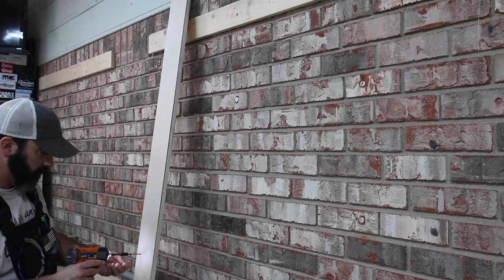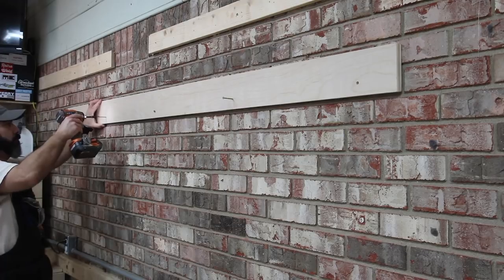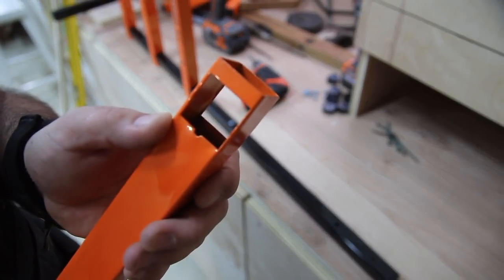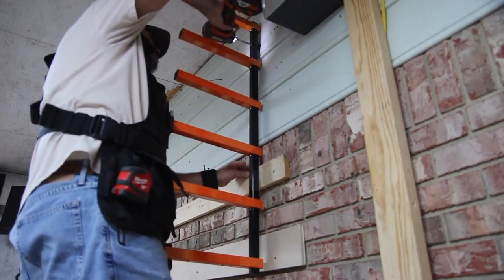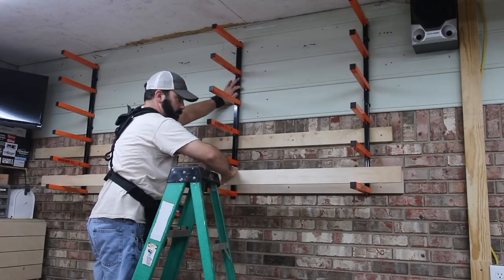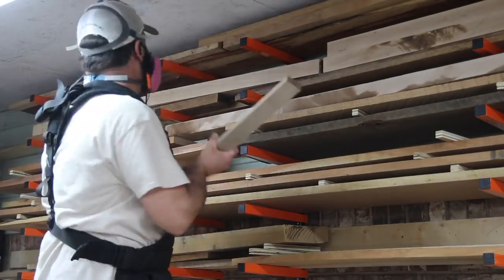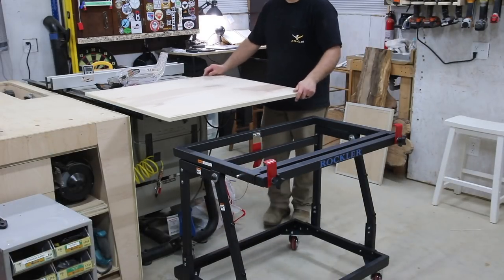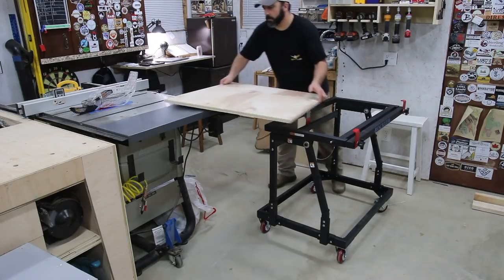How to Install a Lumber Rack - Woodworking Shop